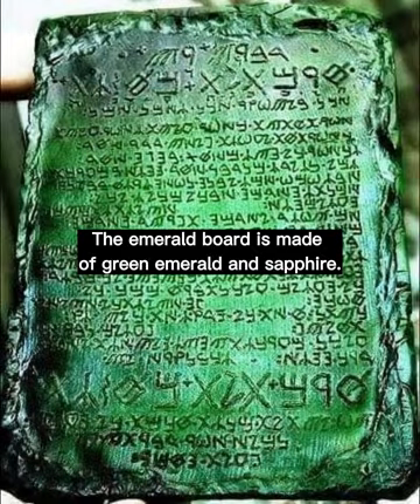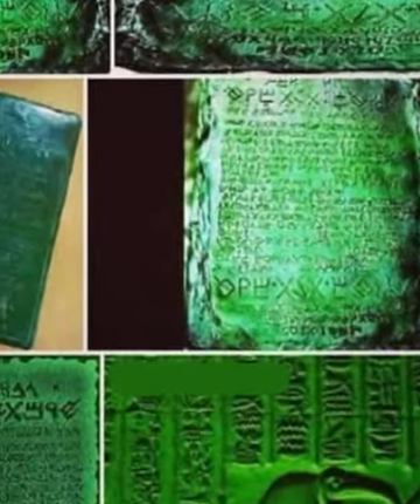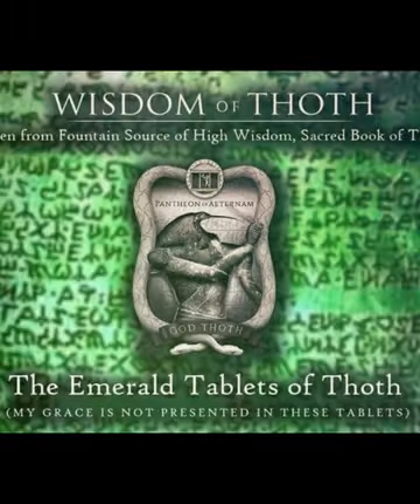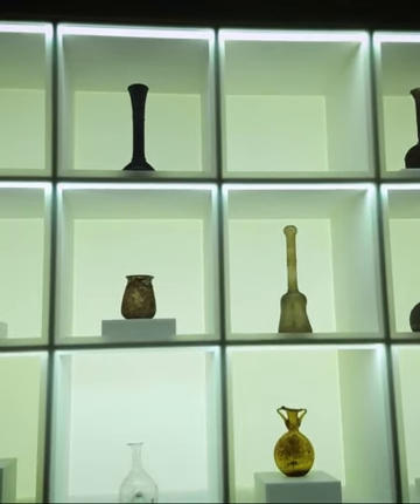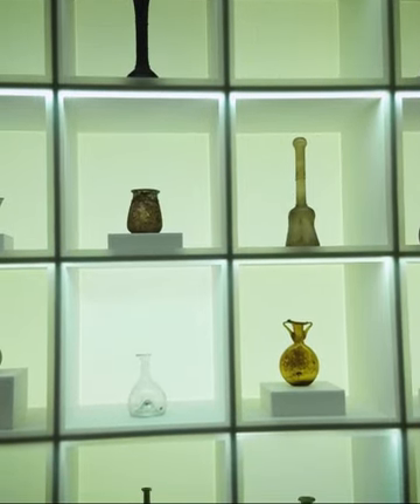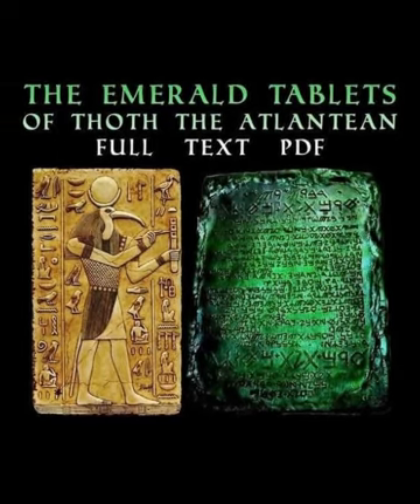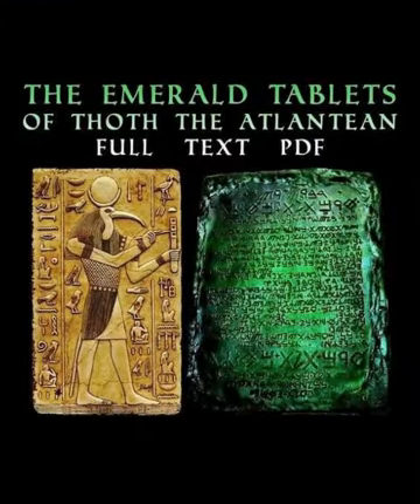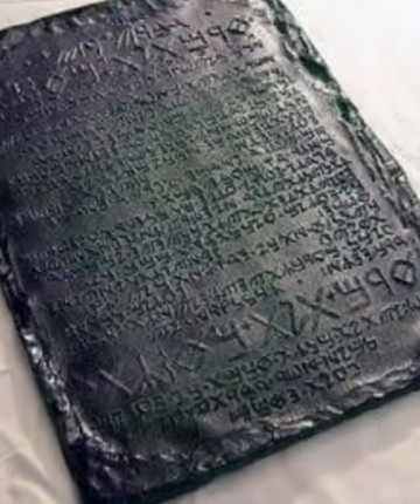The emerald table is made of green emerald and sapphire.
Last video : Giant Buddha Face Found On Mars By Alien Hunters To Prove Religions Were Created By ET